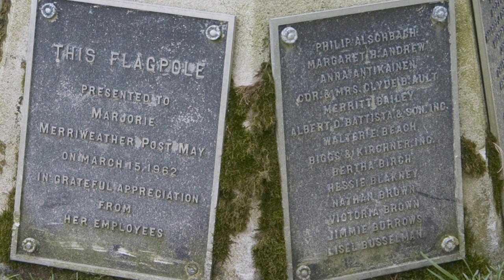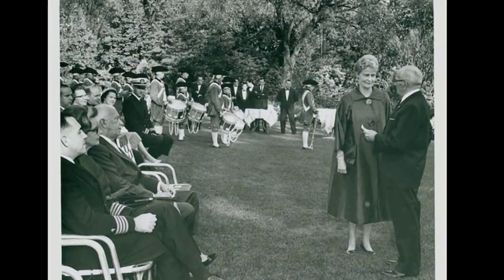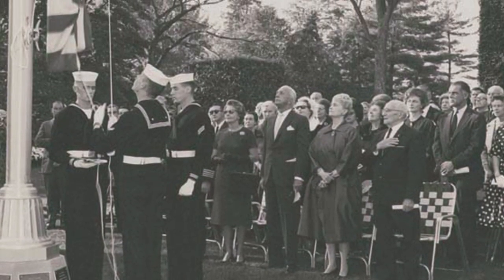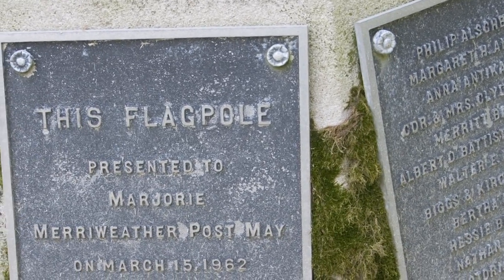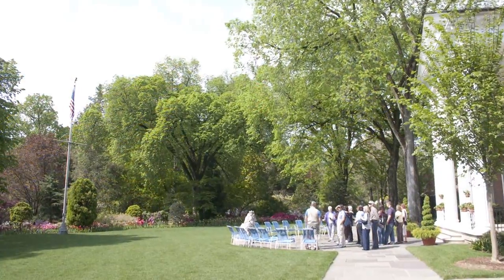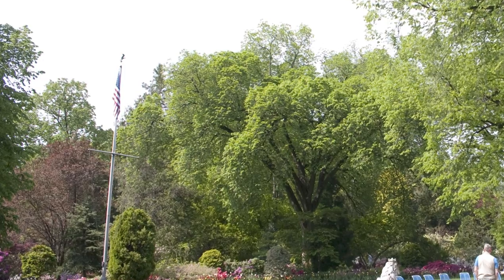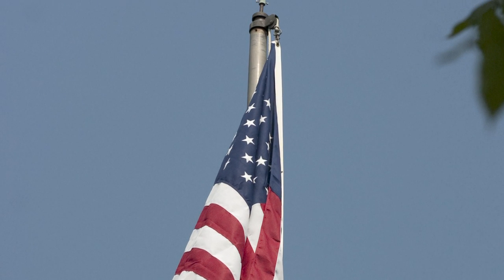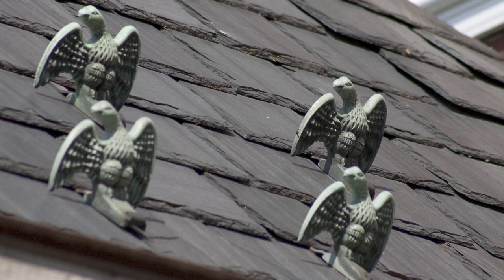A Gift for Marjorie Merriweather Post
Johns Hopkins Advanced Academic Programs, Museum Studies students created podcasts at the Hillwood Estates Museum & Gardens. This podcast describes a commemorative flagpole given to Marjorie Merriweather Post by her loyal staff.